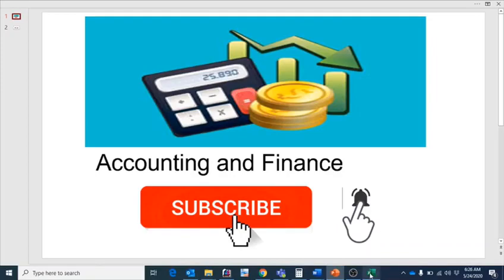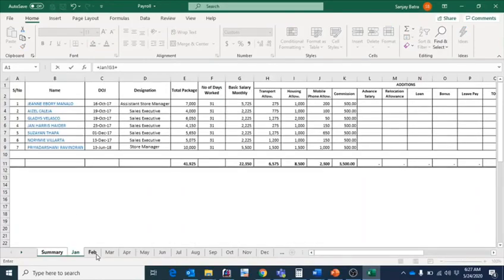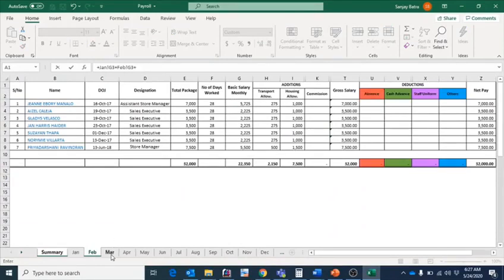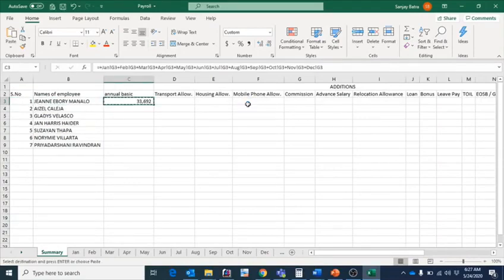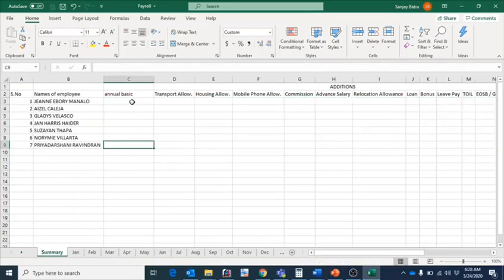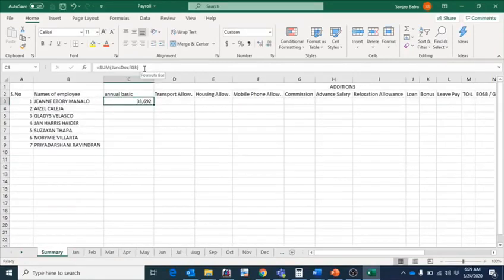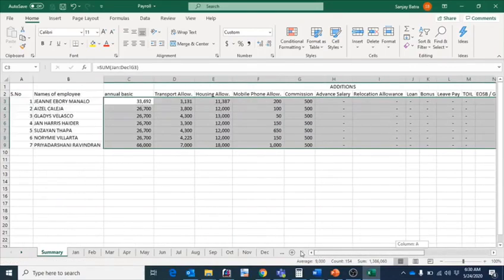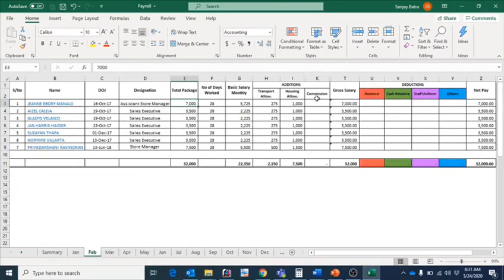Sum across multiple sheets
This video explains how one can sum across multiple sheets without linking each and every sheet to the main sheet separately.